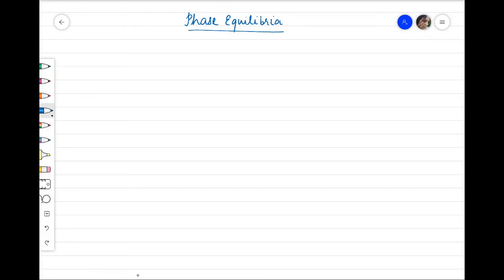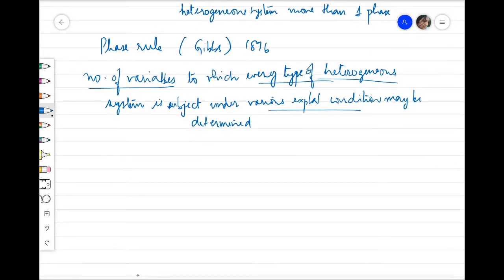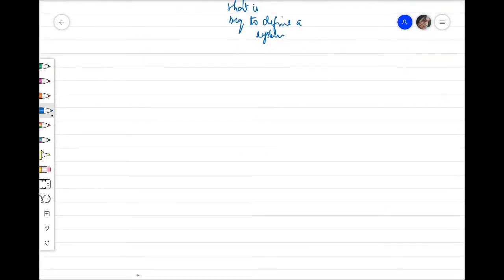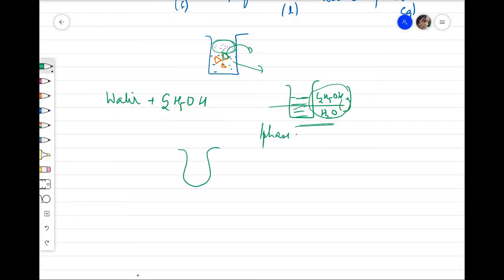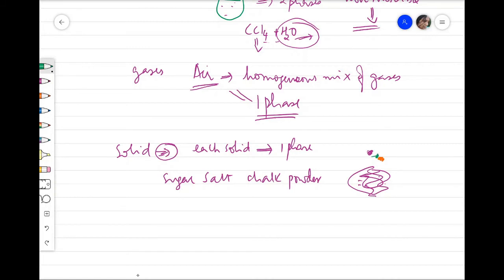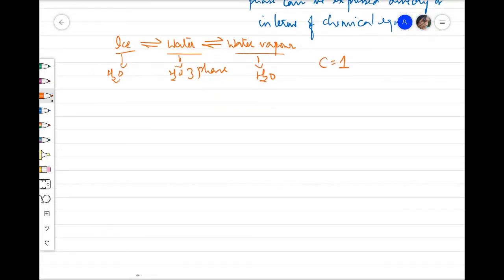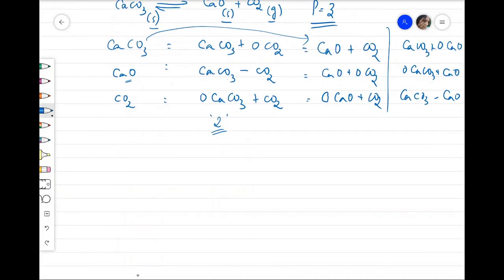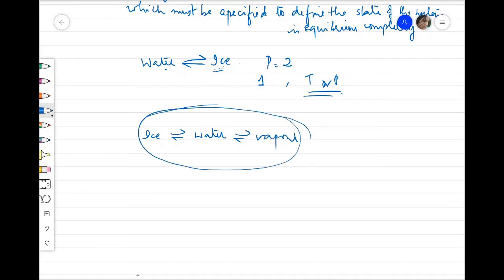Phase 1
General introduction